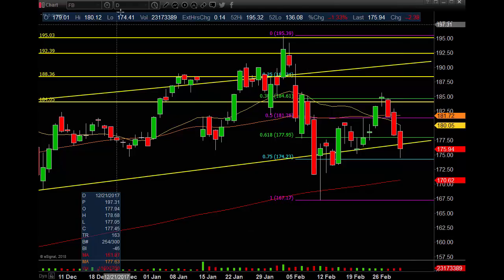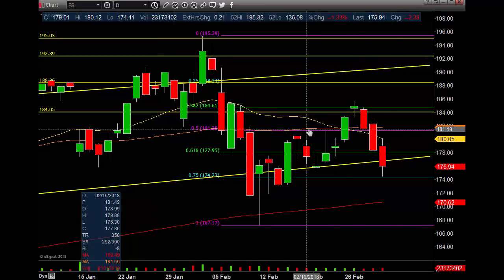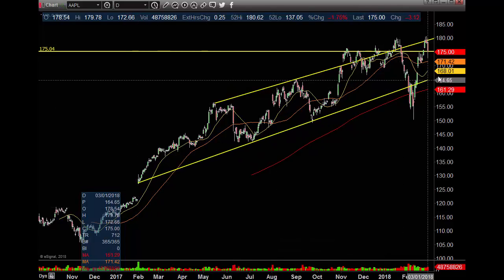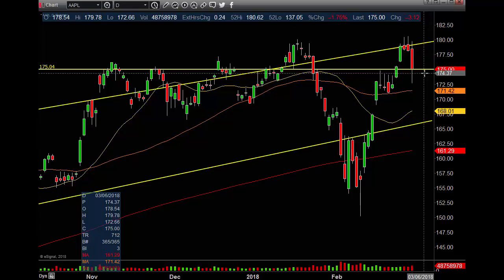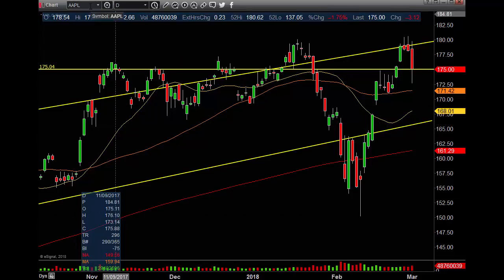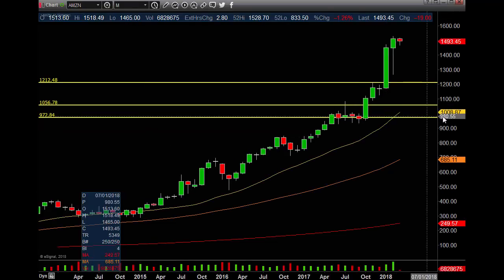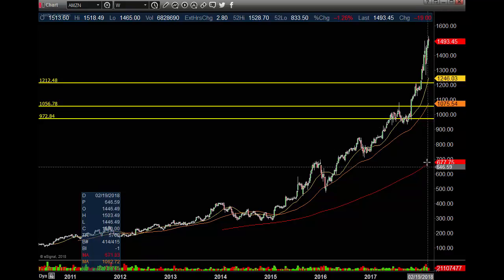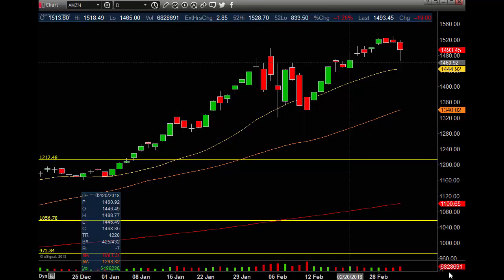What's next for these 3 beasts? Technical Analysis $FB $AAPL $AMZN 3 1 2018